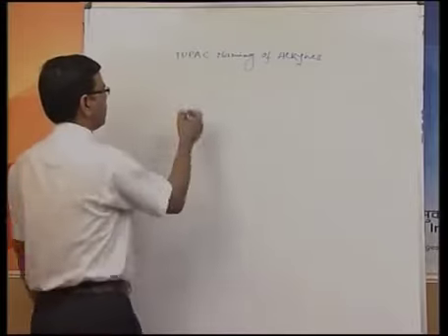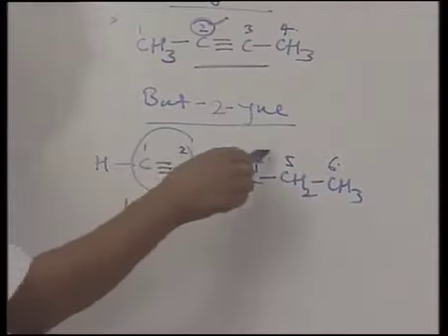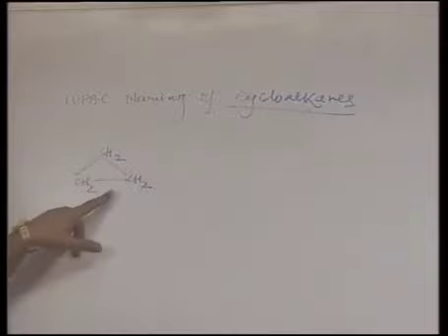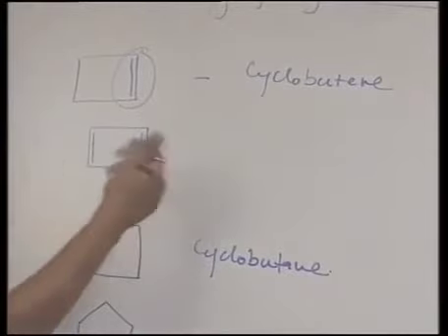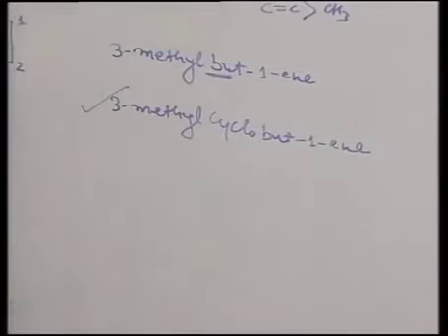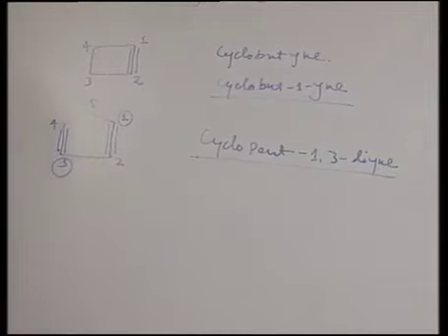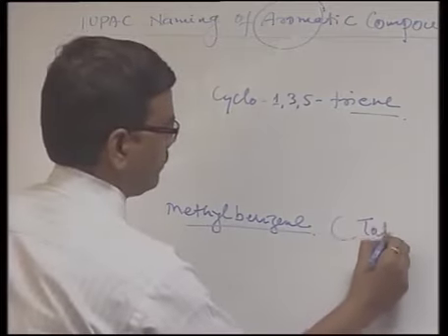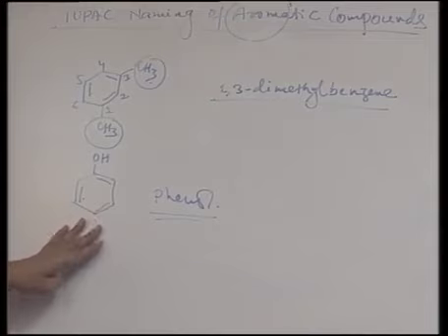NIOS Class 12 Chemistry (313): Lesson 23. Nomenclature and General Principles Part 1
Learn online the NIOS Class 12 Chemistry (313) subject lesson:
Lesson 23. Nomenclature and General Principles Part 1